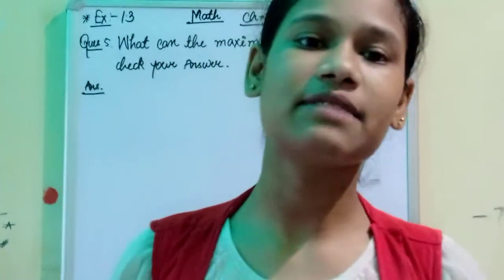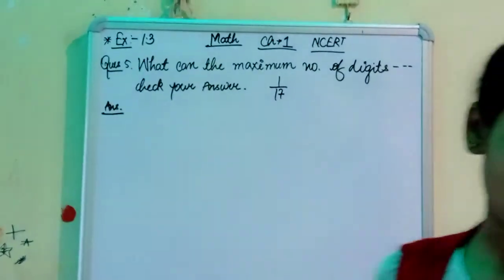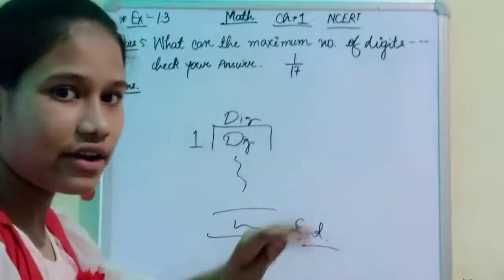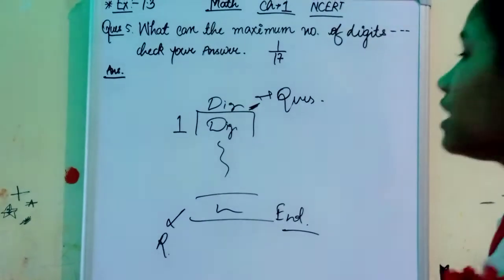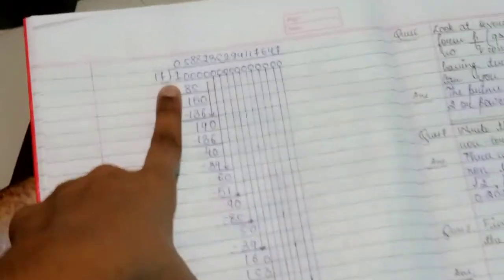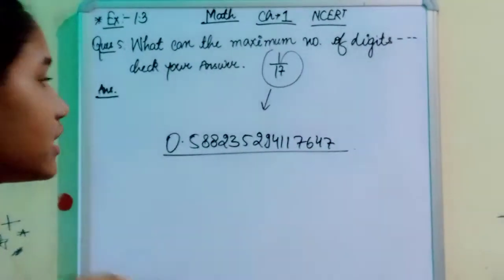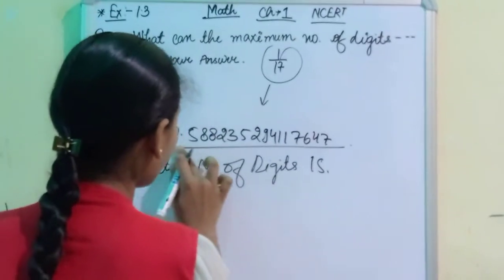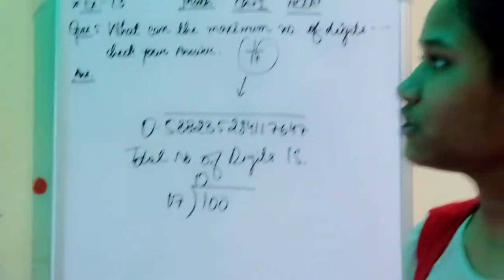CHAPTER 1 EX.1.3 CLASS 9TH QUES. 5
Video by JAHNAVI from kendriya vidyalaya no2 faridabad haryana✌🏻✌🏻✌🏻✌🏻